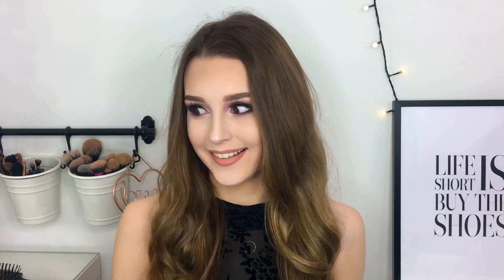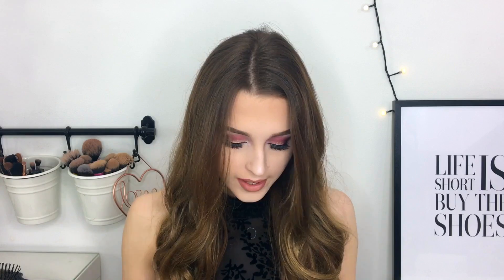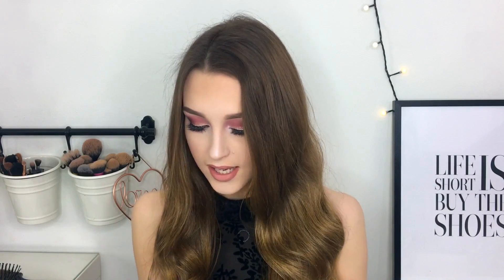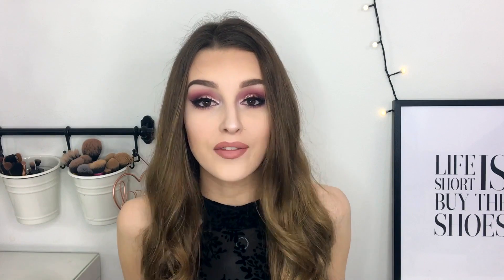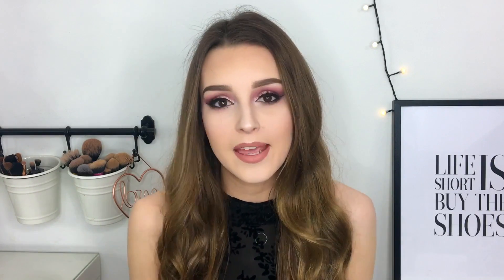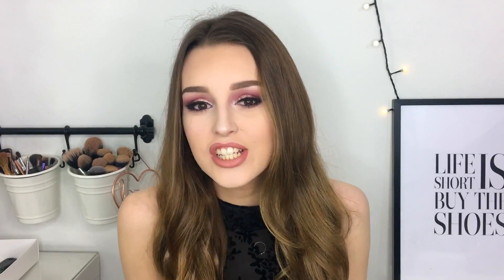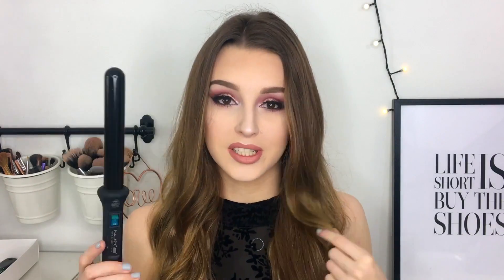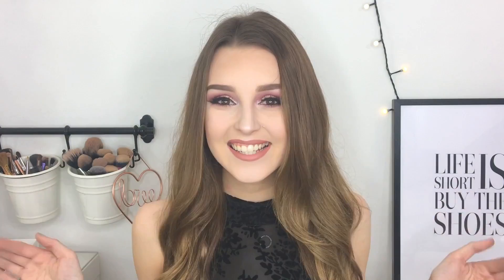HOW TO CLIP IN HAIR EXTENSIONS | Feshfen Hair & Beauty & charley bp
♡ Watch in HD dolls! ▲

Long hair don't care!
Today our gorgeous charley bp is having fun with the #8 Light Chestnut Feshfen clip in extensions!

Feshfen - Your Keenest Eyes On Fashion. We provides you with the finest of 100% Remy Human Hair Weave, Lace Closure, Full Lace Wigs, Lace Front Wigs, Clip In Hair Extensions etc. Where there is a fashion women, there is a popular wigs. That's Feshfen, your private hair consultant.

Surbscribe if you like it! ❤❤❤

√To Get More Details:
❤Like Feshfen On Facebook: